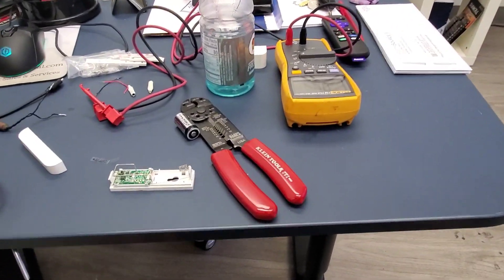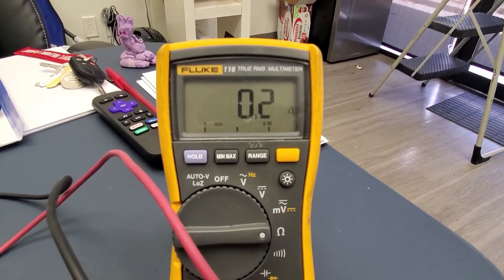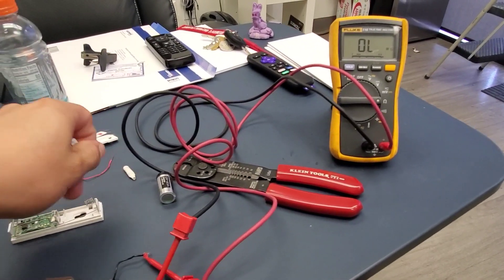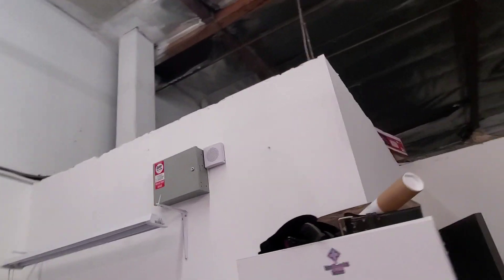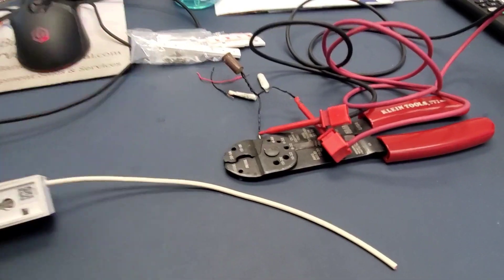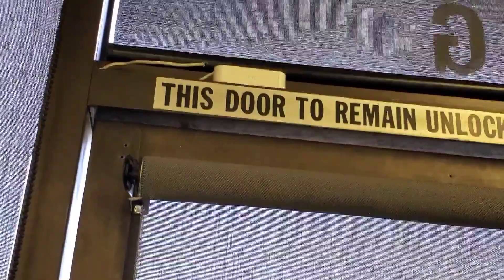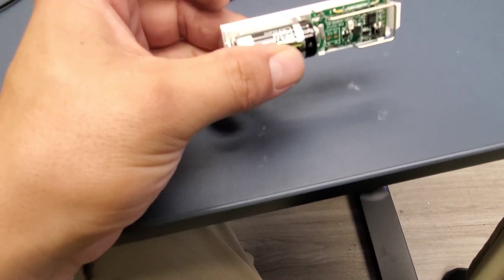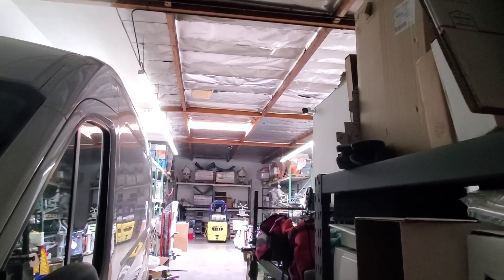DIY Ring Alarm Security System Wireless Sensor Hack! Converting wireless sensor to wired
I successfully changed a ring secury system wireless sensor to a wired hidden sensor on my commercial swing door and roll sensor.